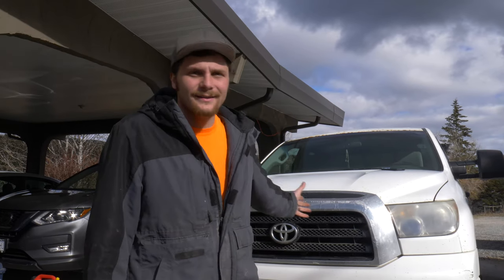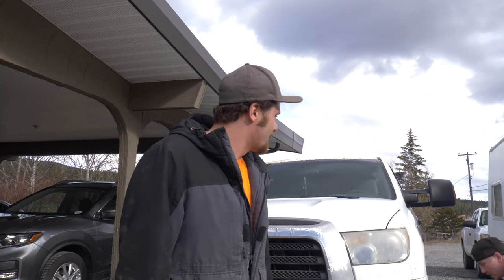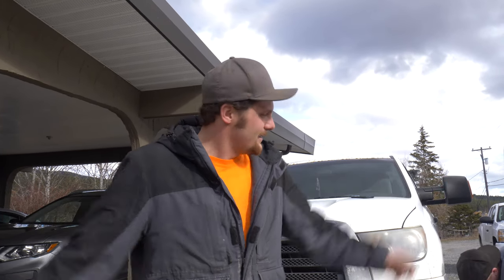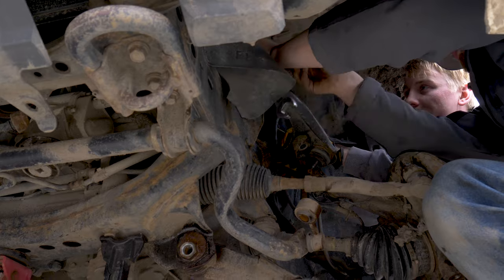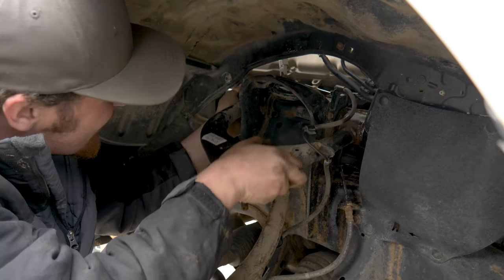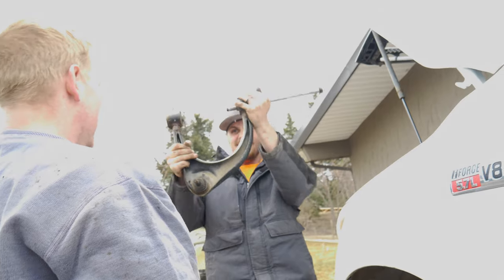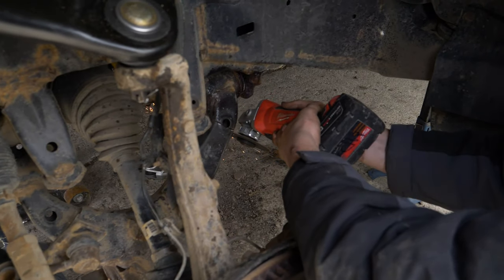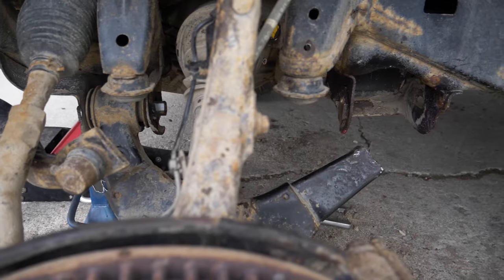Lifting a Tundra - Fox 2.0 Lift Struts Install + New Upper and Lower Control Arms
Heyyo! This week we are installing a lift kit in my buddies 2007 Toyota Tundra. He picked up a pair of Fox 2.0 struts and a whole bunch of front end parts, including upper control arms, lower control arms, and sway bar end links! And after we went for a little cruise to test it out.

My 1989 Toyota Pickup Build:
- 5VZ-FE 3.4 Swapped
- Manual Swap
- TRD Supercharger

My Wife's 1996 4Runner Build:
 - 3" Rough Country Lift
 - 31" Genera Grabber AT2 Tires
 - Custom Side Dump Exhaust

Weekly uploads, every Wednesday!